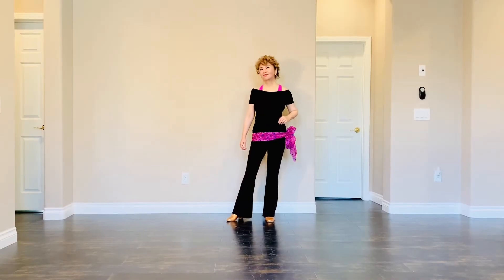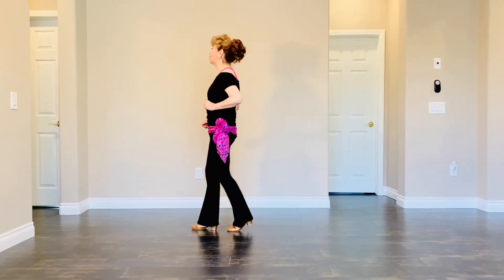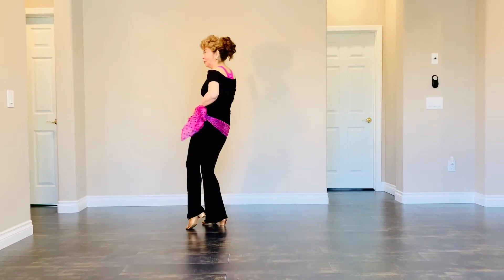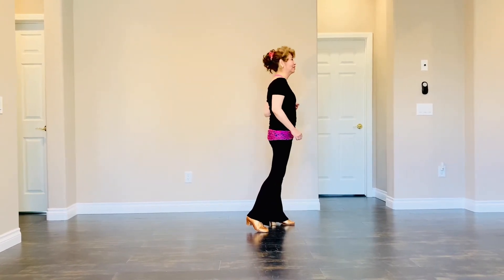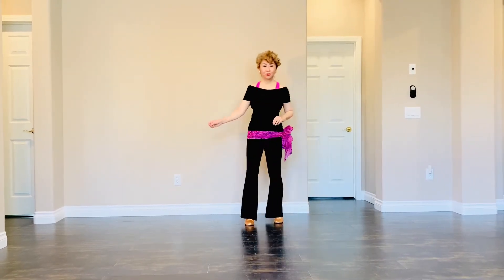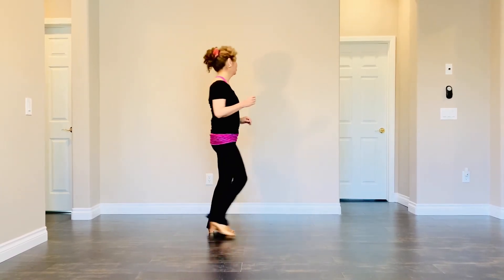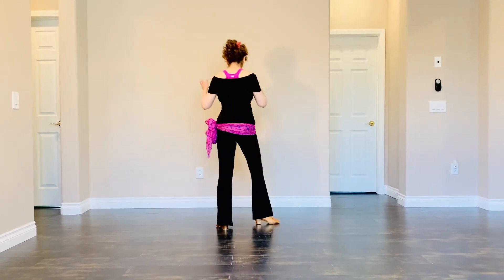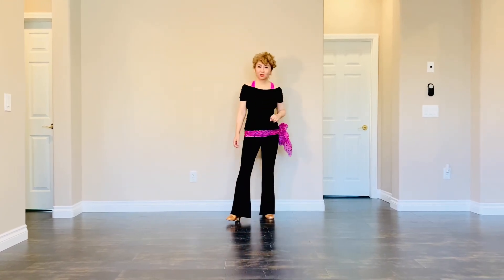Touch By Touch - line dance (by Amy Yang) tutorial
32 count, 4 wall, improver level